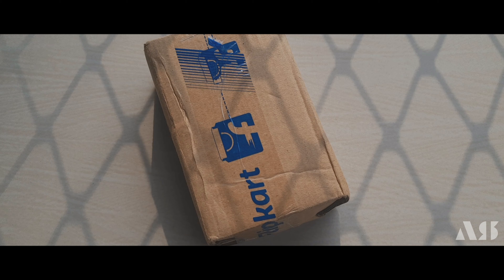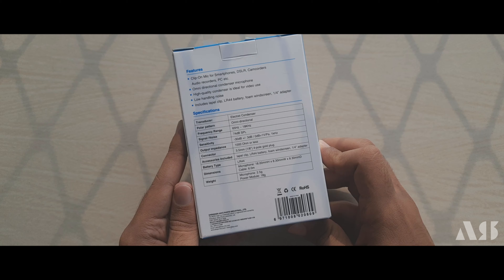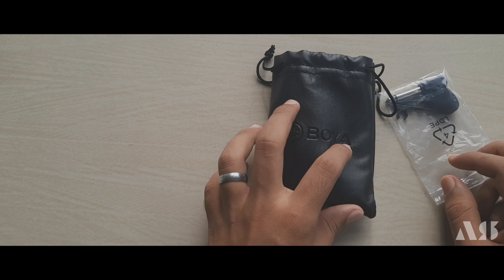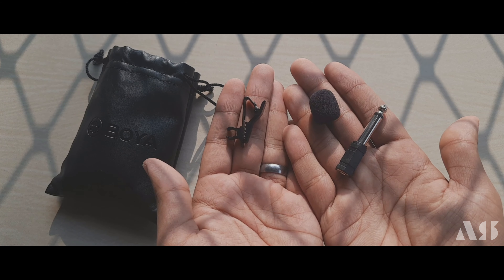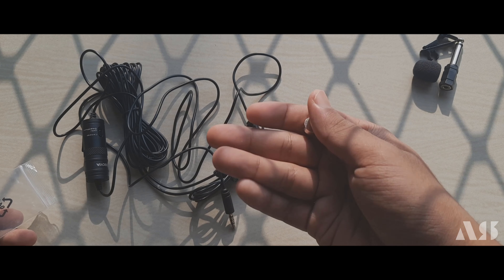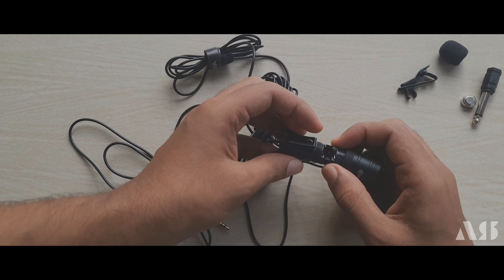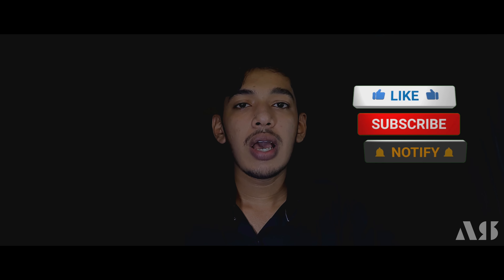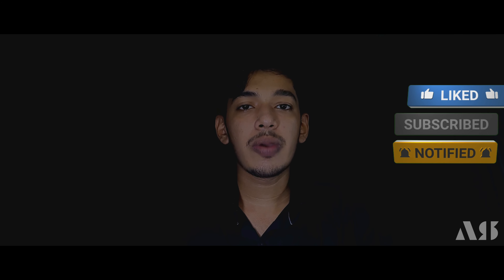BOYA BY-M1 unboxing and review | quality test | Best budget mic for Youtubers malayalam |കിടു സാധനം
Hey What's up Guys It's Answith  & Welcome Back To my  Video
BOYA BY-M1 Unboxing and review ● ● ● ● ●

Follow me 😍😍